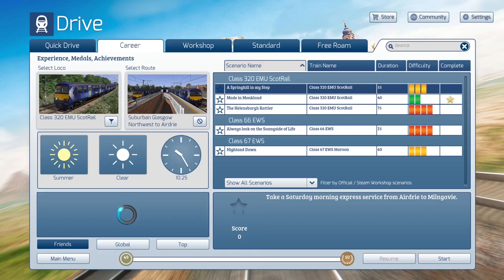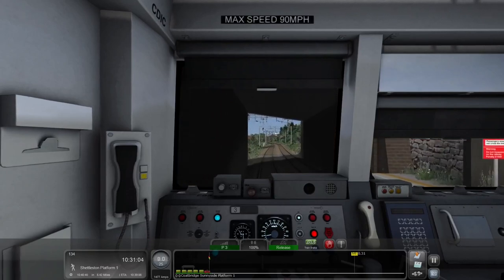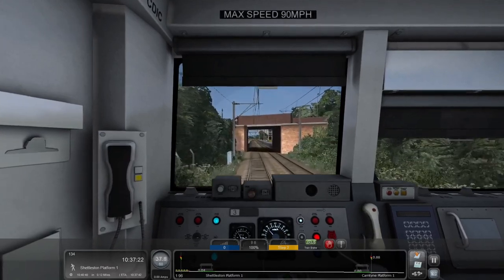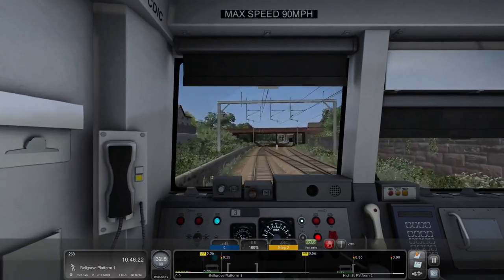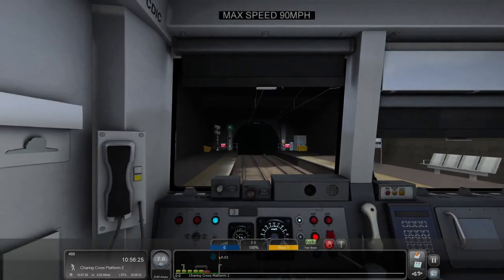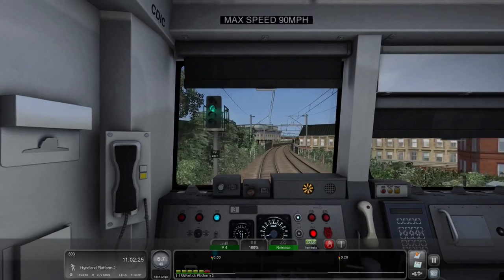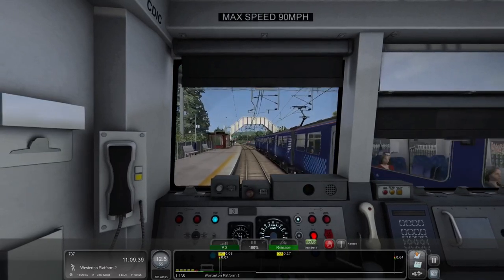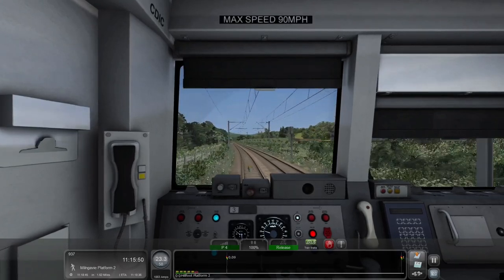A Springhill in my Step (Suburban Glasgow + Airdrie)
Slightly longer service, and our second time seeing Milngavie.  We begin at Airdrie.

This video had a lot of problems mid-production.  My power went out while playing; I recorded the second bit when I returned.  When trying to cut the video, my editor refused to accept the first half.  Fortunately, my introduction was separated, but I had to retape the beginning of the run.  I even had an out of memory error on the retake just by opening the doors.  I think it came out fine considering all the issues, so I hope you enjoy it!

00:00 Introduction
00:53 Setup and 2E64 Arrival
02:24 Airdrie to Coatbridge Sunnyside
05:40 Coatbridge Sunnyside to Shettleston
13:05 Shettleston to Carntyne
15:04 Carntyne to Bellgrove
18:08 Bellgrove to High Street
20:09 High Street to Glasgow Queen Street
22:15 Glasgow Queen Street to Charing Cross
24:13 Charing Cross to Partick
28:17 Partick to Hyndland
30:04 Hyndland to Anniesland
32:39 Anniesland to Westerton
35:42 Westerton to Bearsden
38:25 Bearsden to Hillfoot
40:11 Hillfoot to Milngavie
43:38 Conclusion